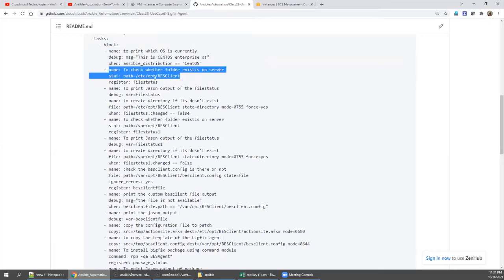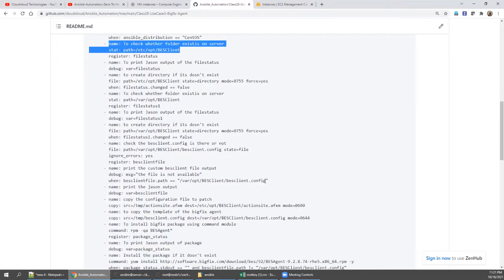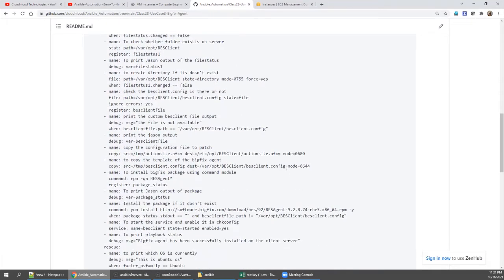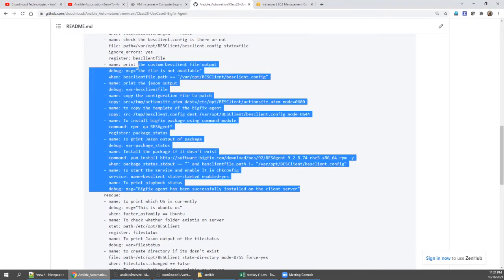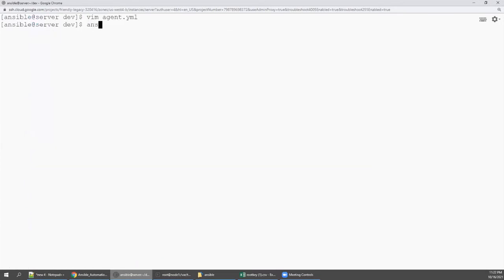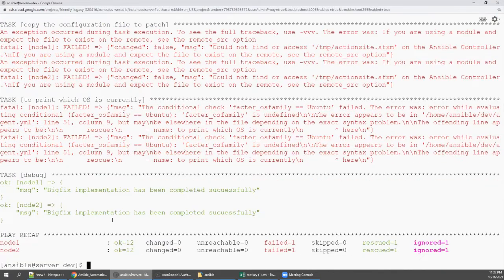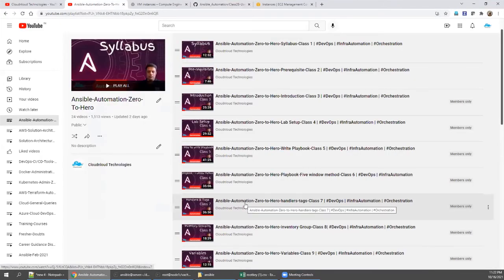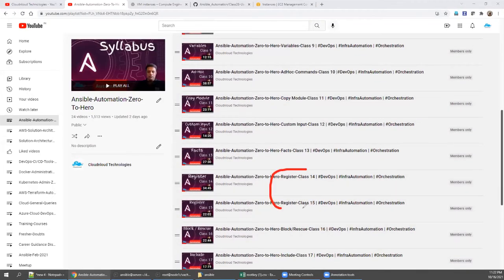Ansible-Automation-Zero-to-Hero-Agent-Provisioning-Class 28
Ansible is an open source software automation platform that lets you deploy, manage, and operate applications remotely without agents. Ansible uses industry-standard SSH or PowerShell connections. You can use Ansible to deploy the Infrastructure Agent and to automate Infrastructure Agent-related tasks on multiple hosts simultaneously.

Vijayabalan Balakrishnan

Cloudnloud